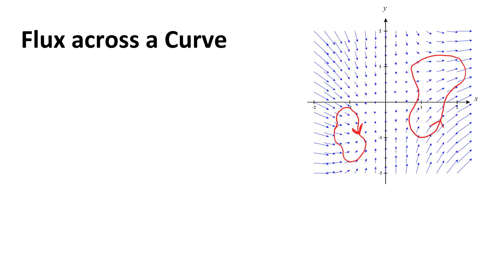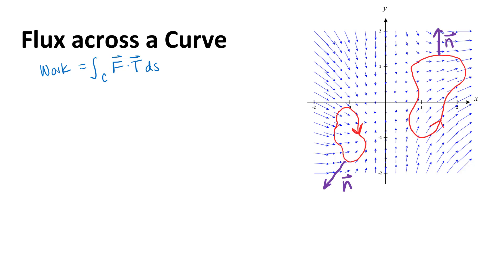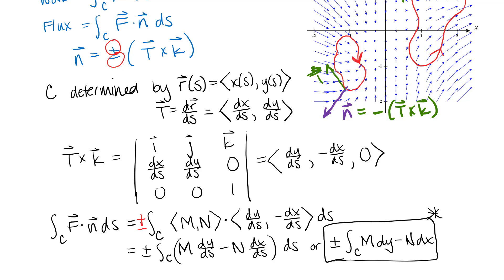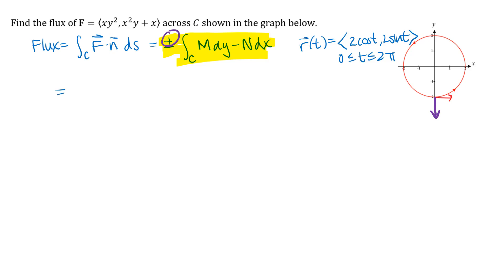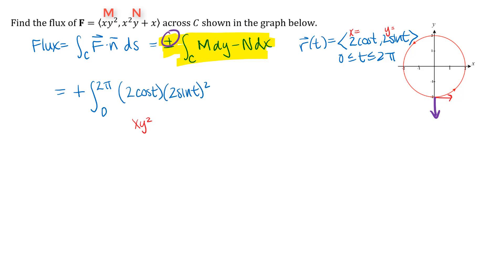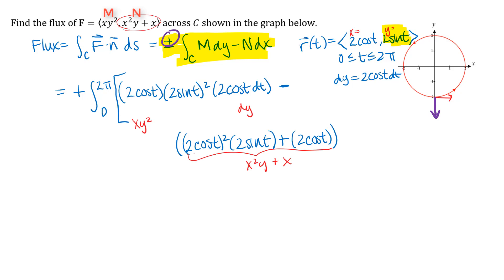Flux across a Curve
An introduction to flux across a curve, including concepts and an example.